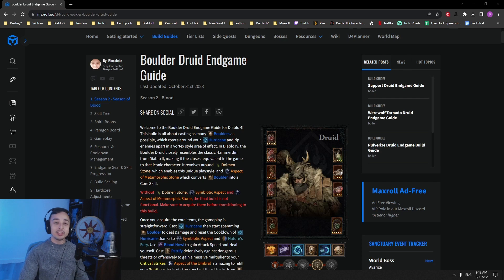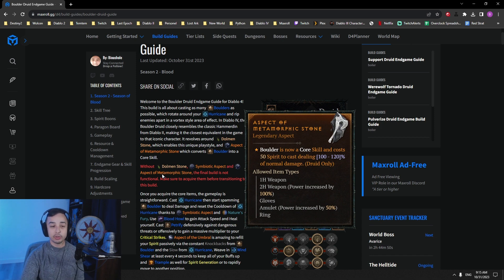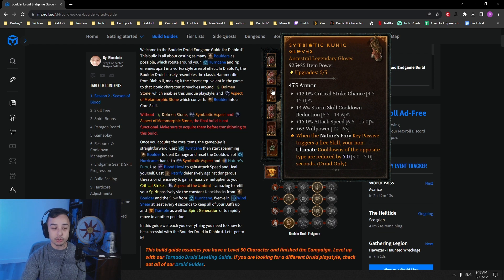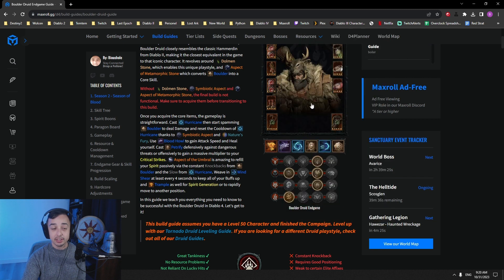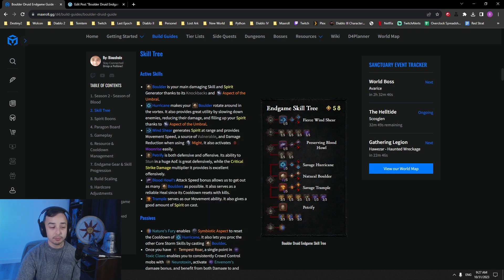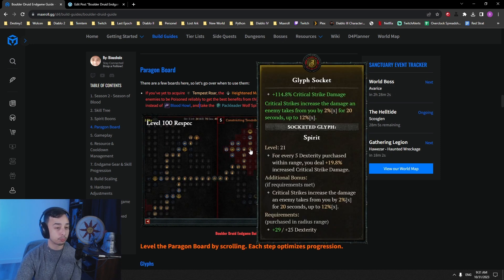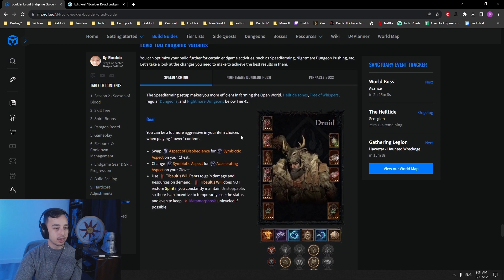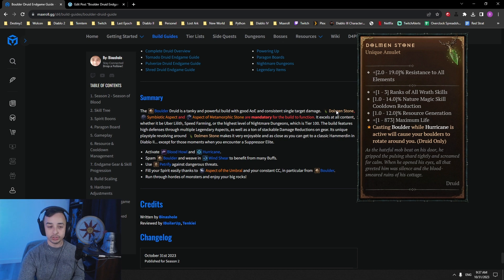Diablo IV - Boulder Druid Endgame Build Guide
0:00 - Intro
1:30 - Build Overview
8:11 - Vampiric Powers
9:30 - Skills
10:45 - Paragon Board
15:10 - Endgame Variants
16:21 - FAQ (Why not Vasily)
17:22 - Conclusion
Support Binashole by purchasing Last Epoch on his Nexus Store!